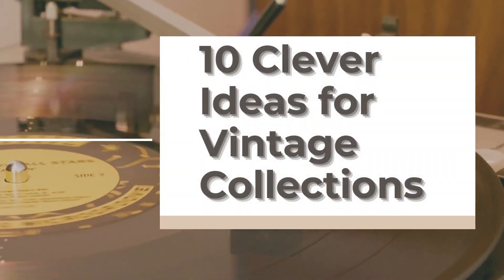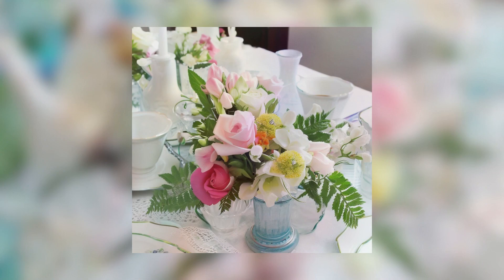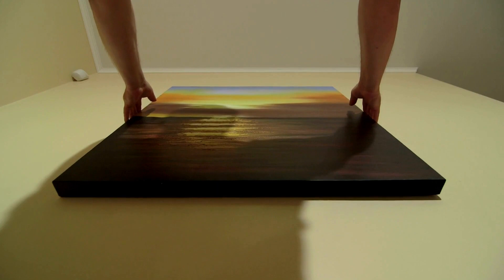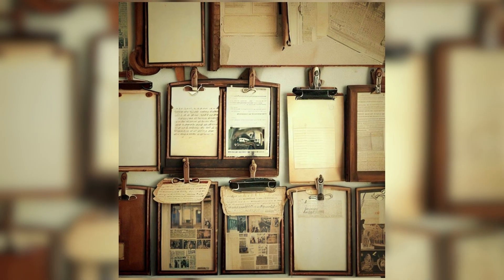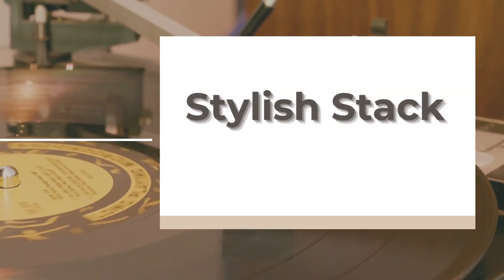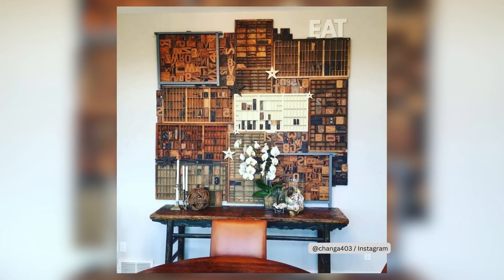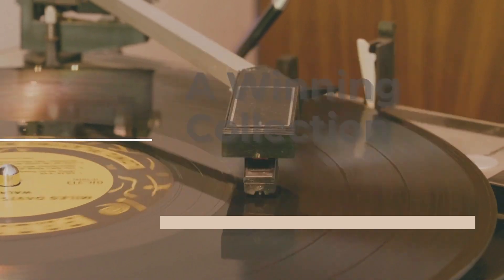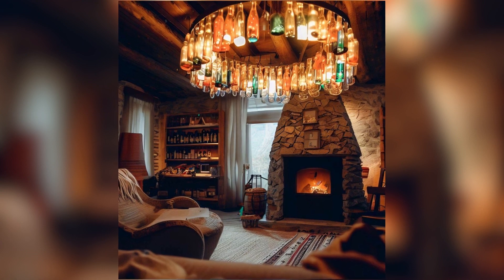Vintage Collection Decor Ideas: 10 Creative Ways to Showcase Your Treasures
Calling all vintage enthusiasts! If you're passionate about collecting vintage items, you're in for a delightful journey. In this video, we've carefully curated 10 ingenious ideas that will take your vintage collection to the next level, transforming your treasures into stunning decor pieces that will leave your guests in awe.

Discover how to create curated centerpieces that become the focal point of your dining room, blending milk glass vases, depression glass, and more with vibrant greens and flowers for a breathtaking display. Explore the world of framed keepsakes, where small collectibles like vintage buttons, brooches, and sequins come to life on burlap, fabric, or velvet backdrops, adorning your walls with instant vintage charm.

Step into the realm of transparent treasures, where glass domes or cloches become time capsules, housing cherished bygone photos, twine rolls, or ceramic figurines that tell stories of days gone by. Embrace the unexpected with inventive clipboards, repurposing old, rusty ones into industrial-style holders for vintage paper items like books, postcards, and love letters.

Uncover the artistry of pretty pages, as vintage books are transformed into unique wall displays, creating patterns that not only decorate but invite you into a cozy reading nook. Dive into the elegance of a stylish stack, where vintage suitcases become a statement piece reminiscent of old-fashioned train stations, uniting color and material for a harmonious look.

Explore the charm of tray displays, as printer trays and drawers breathe new life into pint-sized vintage objects, offering a home to letters, numbers, and tiny treasures. Immerse yourself in the world of gorgeous groupings, where vintage wall art, silhouettes, paint-by-numbers, and portraits harmoniously come together for a captivating visual feast.

Delight in the whimsy of a winning collection, where trophies and sterling silver cups infuse your decor with a quirky, nostalgic vibe, complementing other treasures like dried greens and feathers. And finally, let there be light with bright bottles, as vintage bottles are transformed into unique chandeliers using pendant light kits and a touch of DIY magic.

Join us on this exciting journey into the world of vintage decor, where every idea is a masterpiece waiting to adorn your space with history and charm. Let's embark on a decorating adventure that will breathe new life into your cherished vintage finds!

1. Wood Shop Organization Ideas
2. Kitchen Rail Storage System
5. Hanging Kitchen Towels Set